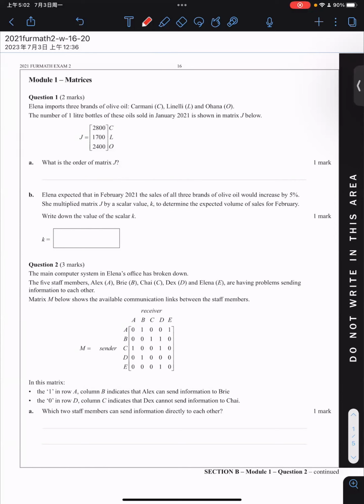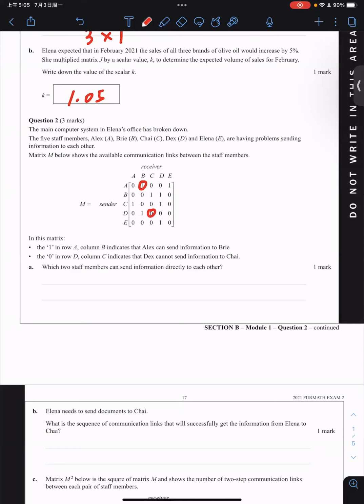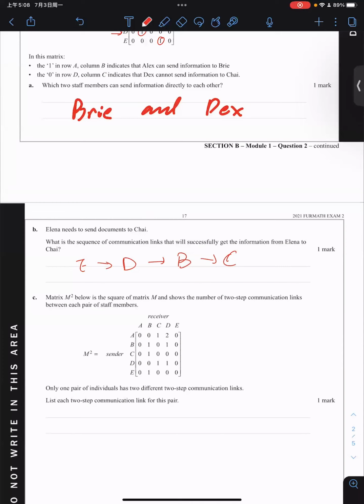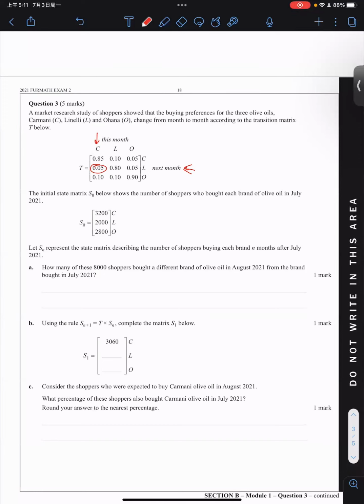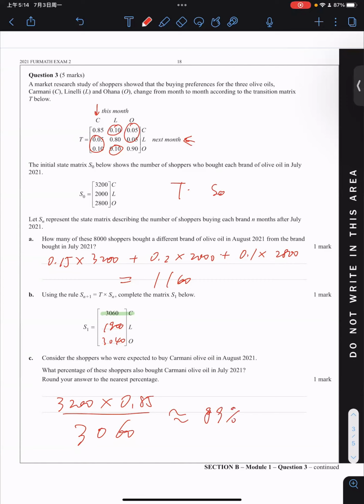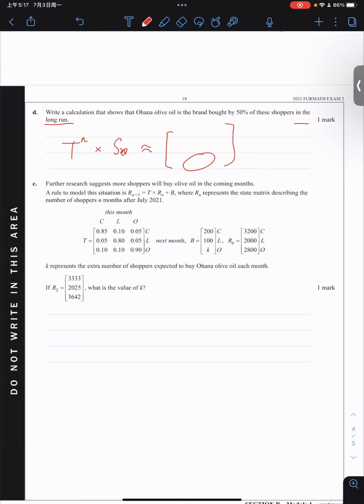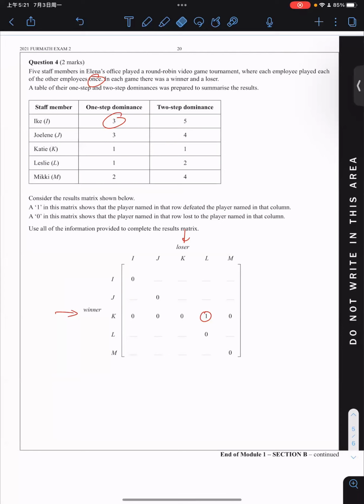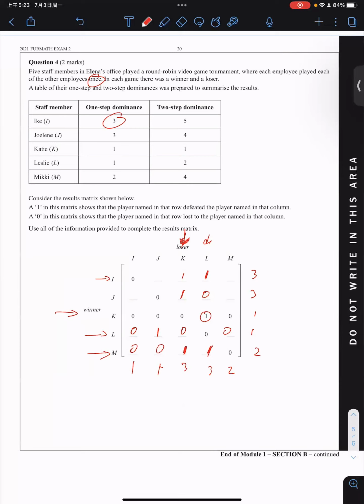关于matrices部分题目的解析思路